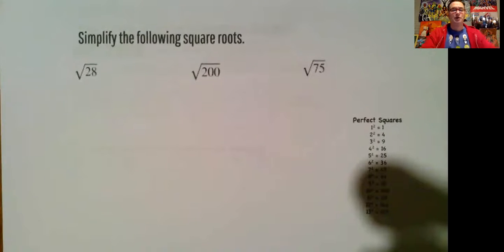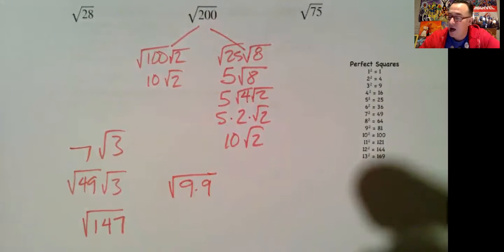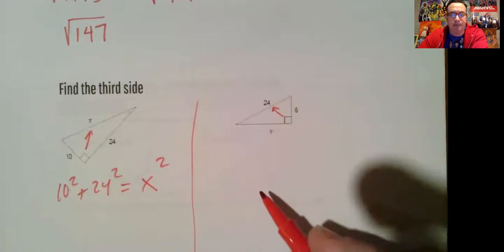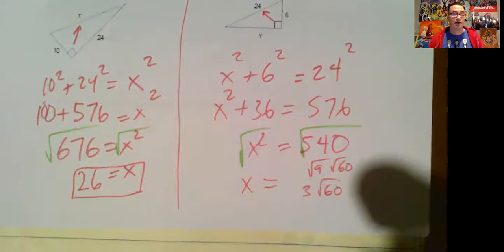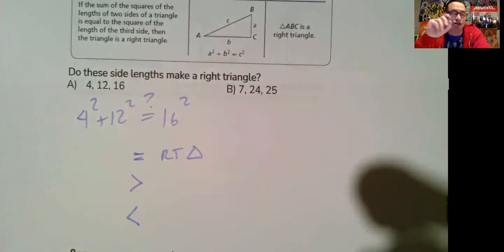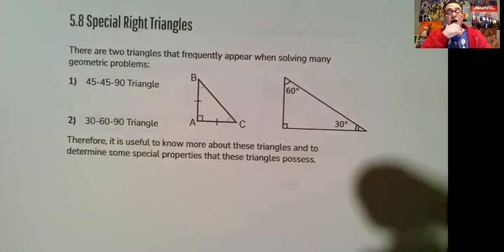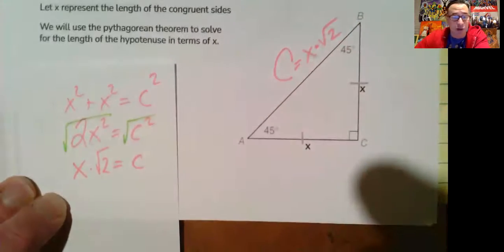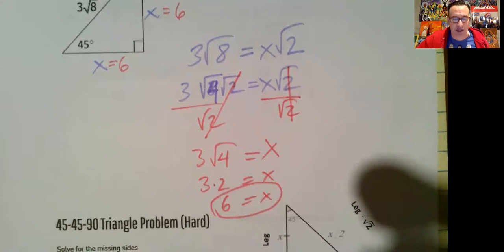5.7 and 5.8 (45-45-90) video